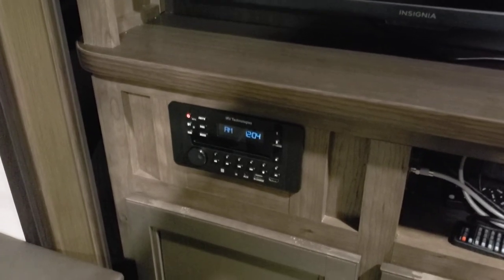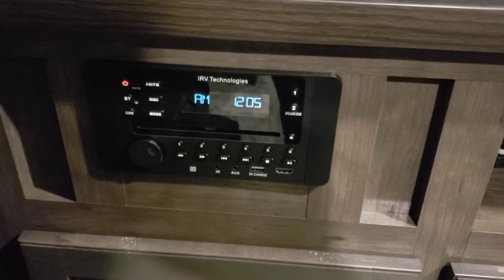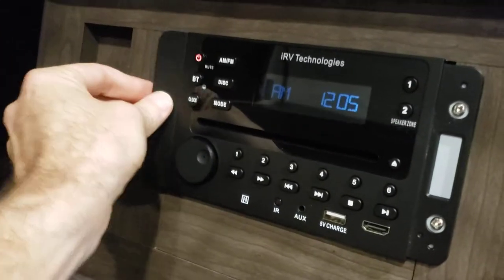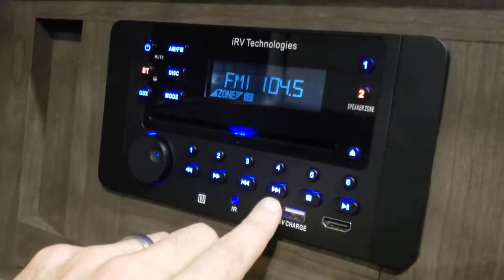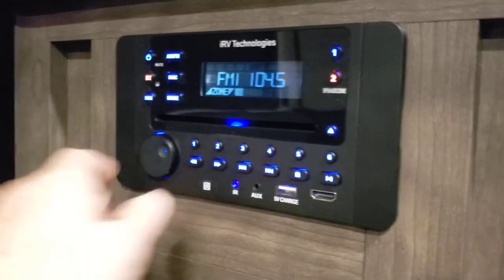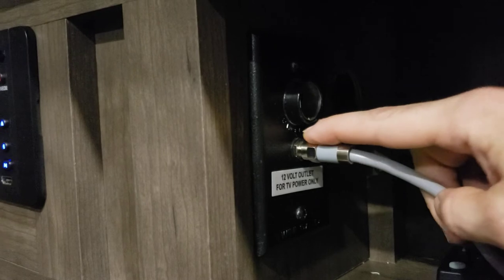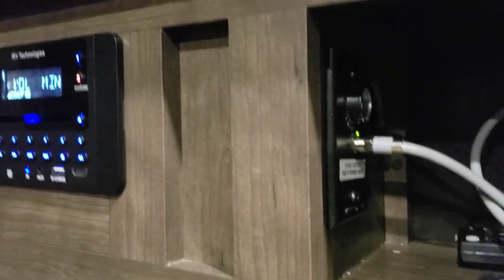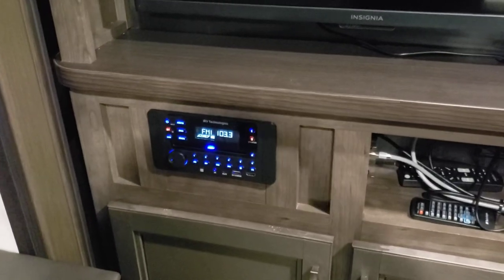Jayco Radio Reception Fix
How to fix reception problems on your Jayco radio.

This is for the Jayco SLX8 242BHS, however these iRV Technologies radios are used in many Jayco's.